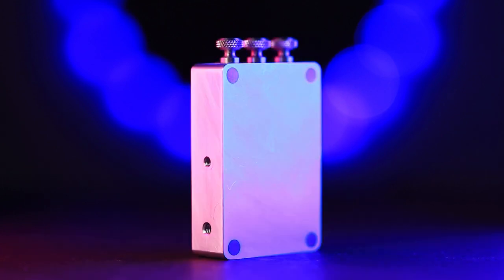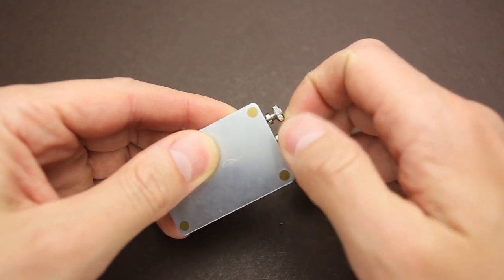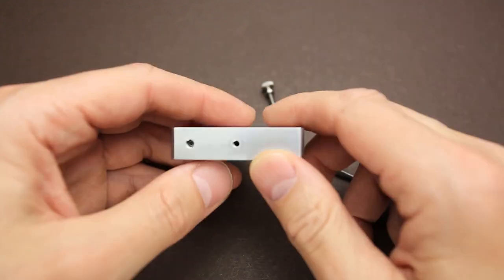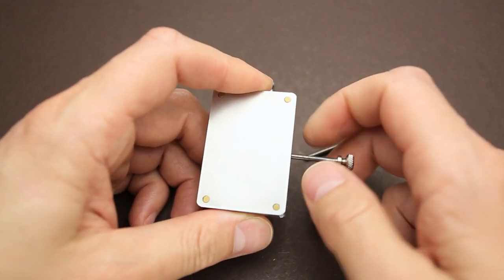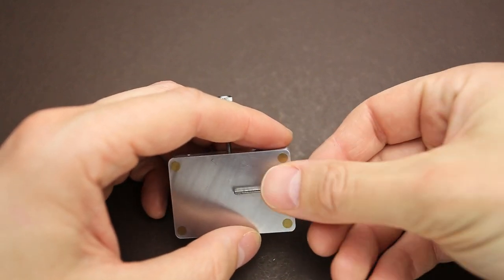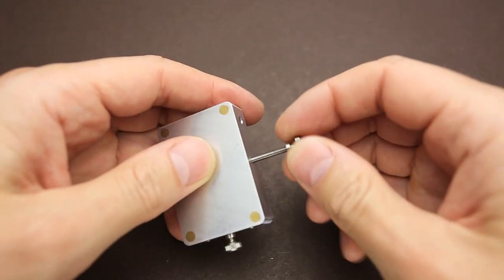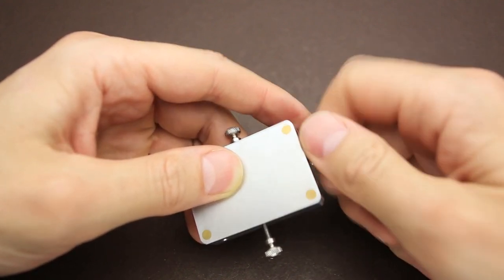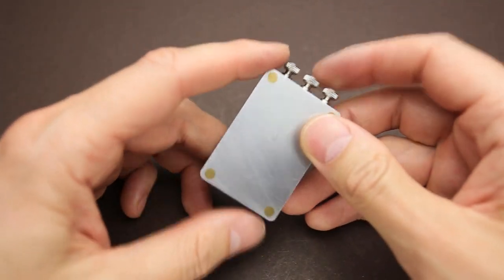Can this puzzle protect your USB drive?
00:00 USB puzzle review
01:05 Solving the USB puzzle
08:44 Outro